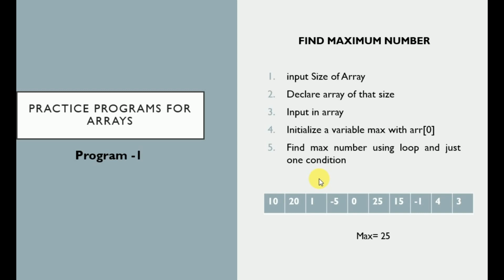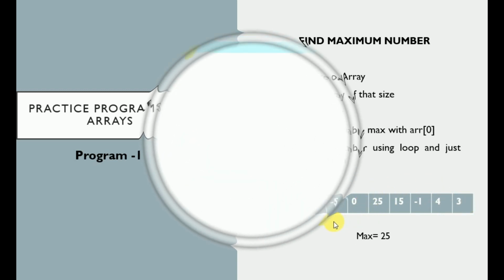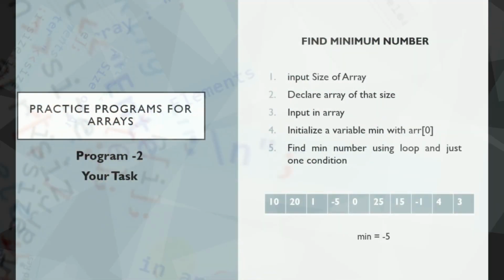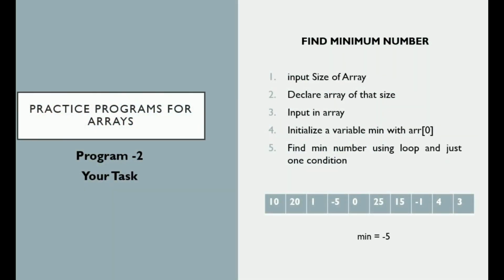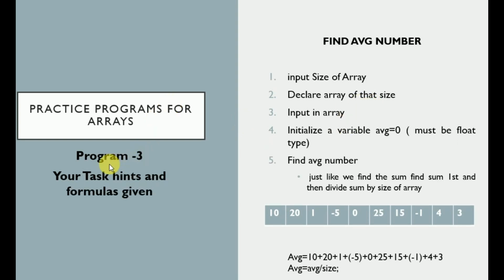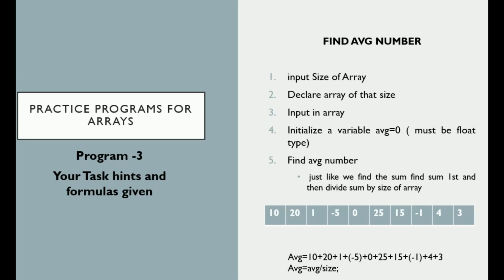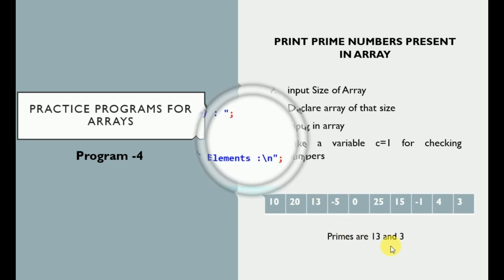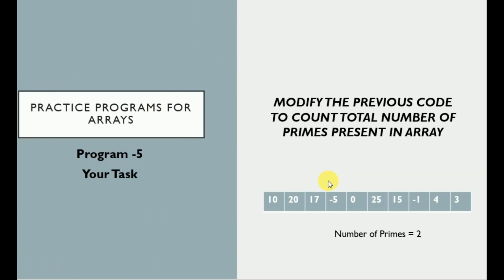C++ Series | Practice Arrays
Some Programs using Arrays
1-Find Maximum Number
2-Find Minimum Number
3-Find Average Number
4-Find All Prime Numbers
5-Count Total Number of Primes